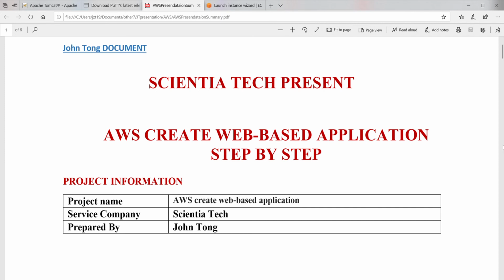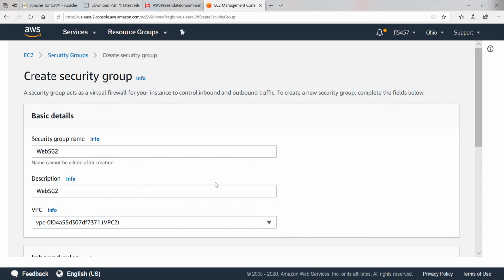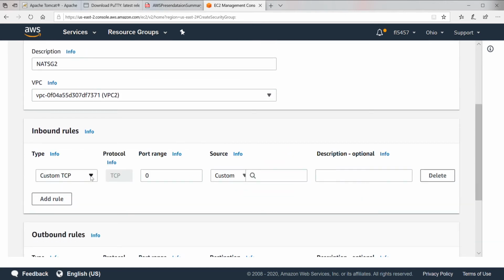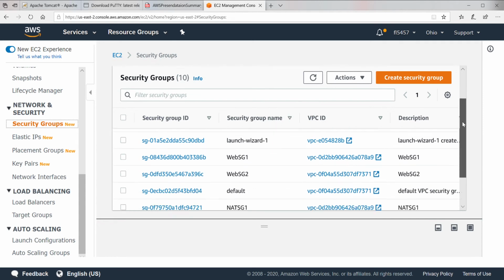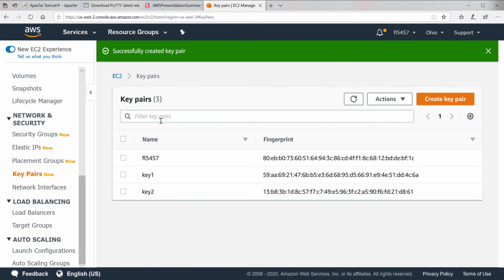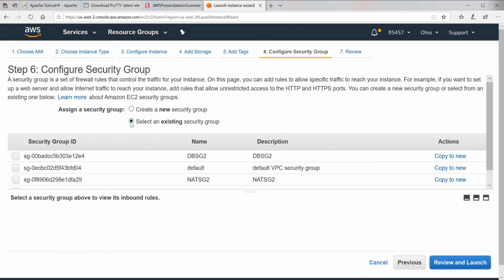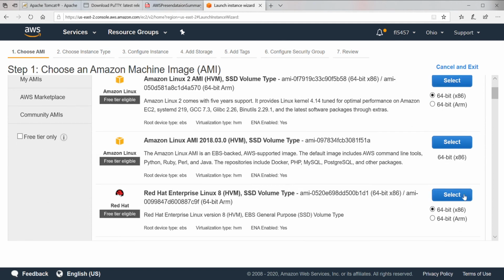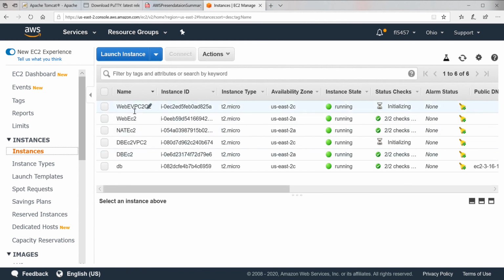AWS EC2 setup Part 3 AWS web-based application setup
1 AWS web-based application architecture
2 AWS VPC , Subnet create,  Internet Gateway, VPC Route Table
3 AWS Security Groups, AWS Key Pair, Web Server Public EC2, ,Database server Private EC2
4 AWS NAT instance
5 AWS access to Ec2 web and database server from outside of AWS
6 AWS Create MySQL database on EC2
7 AWS Create TOMCAT web server on EC2
8 AWS Save EC2 as Golden Image using AMI
9 AWS VNC X-window installation on EC2